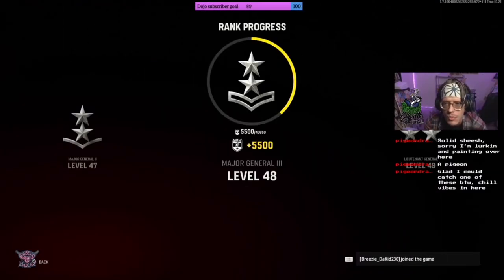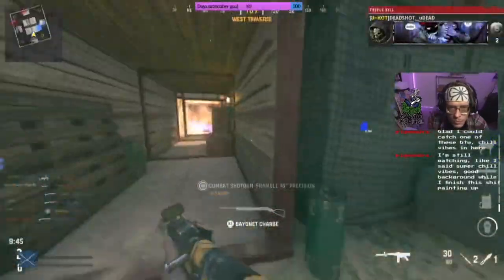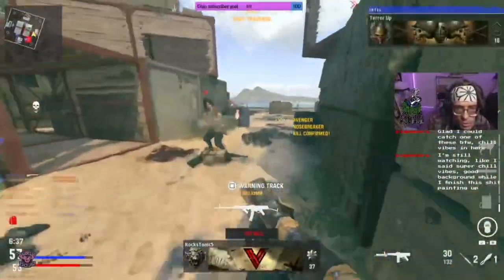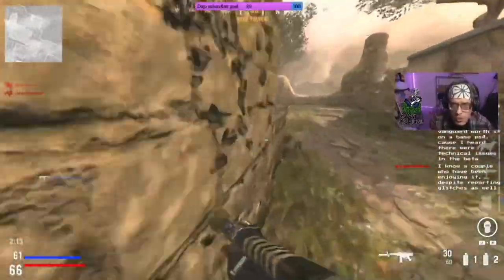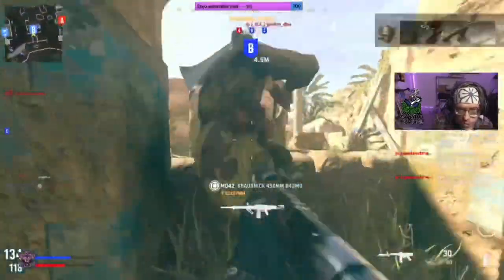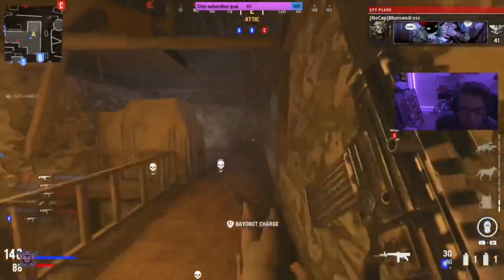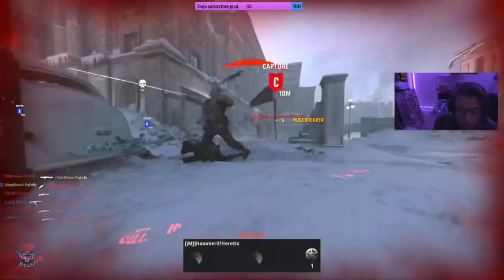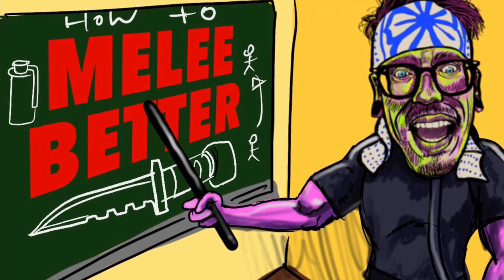Most OP MELEE option in Call of duty Vanguard.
The stg-44 bayonet/bayonet charge, is the creme de la creme of melee options. Be sure to level up yours to get the bayonet. Follow for more melee only content.